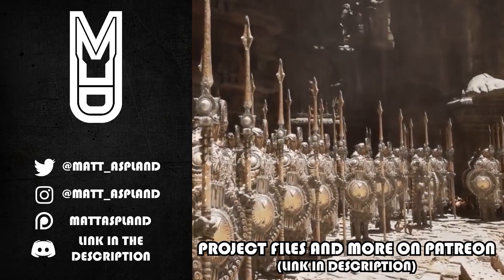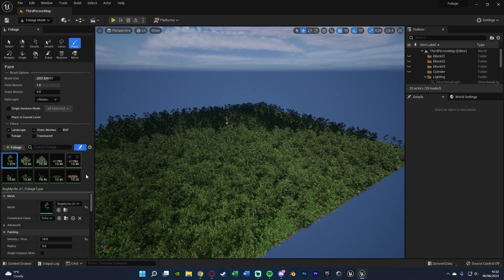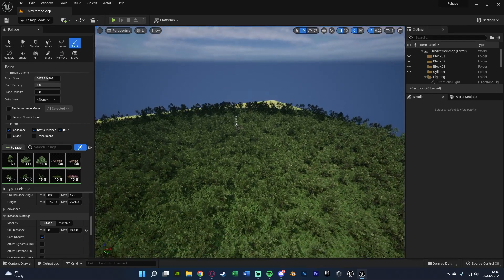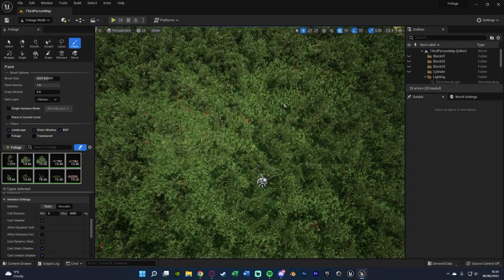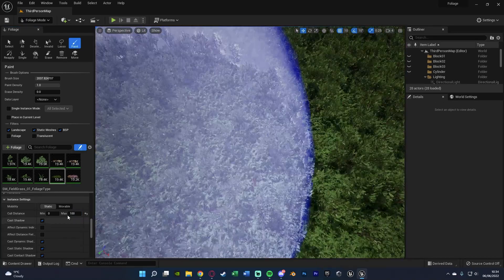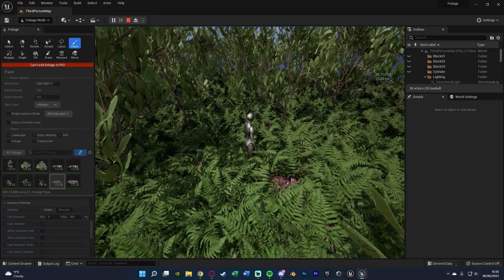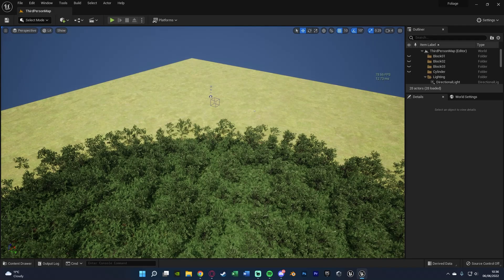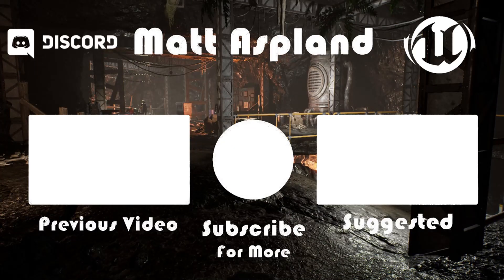How To Load And Unload Foliage In Unreal Engine 5 | Foliage Culling Tutorial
Hey guys, in today's video I'm going to be showing you how to set up foliage culling so that you can load and unload foliage assets based upon the distance they are from the player. This means that you can unload foliage that the player cannot see, to make the game run so much more efficiently and allow you to use more foliage in your games.

00:00 - Intro
00:30 - How To Set Up Foliage Culling
03:35 - Final Overview
03:51 - Outro